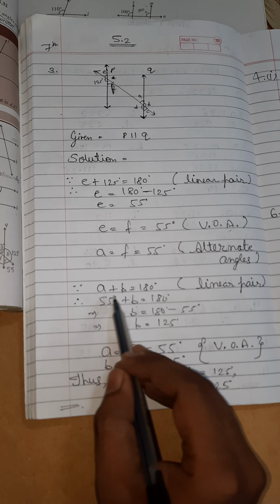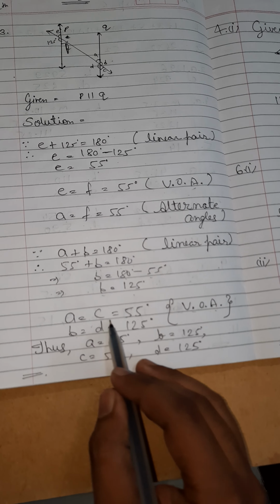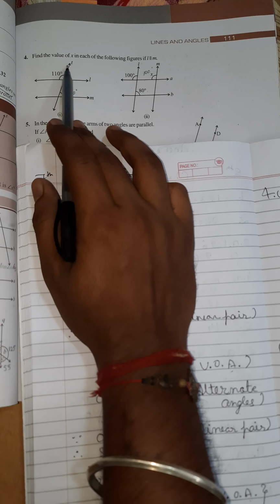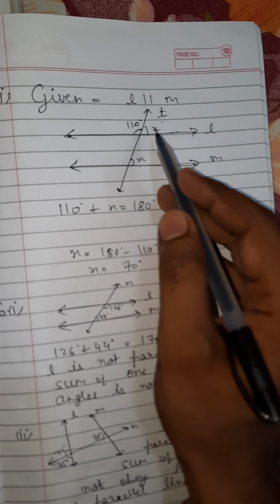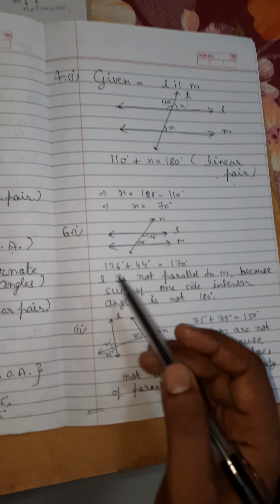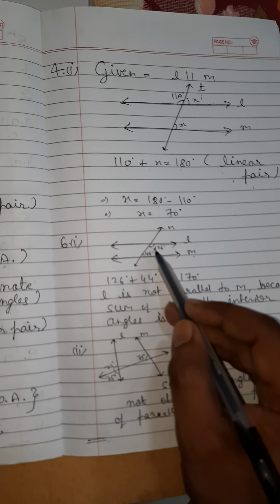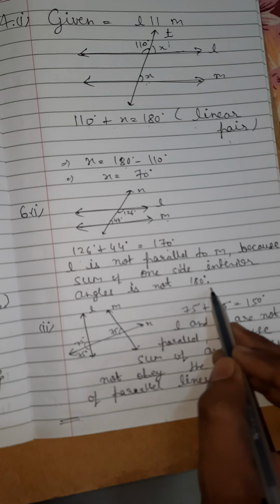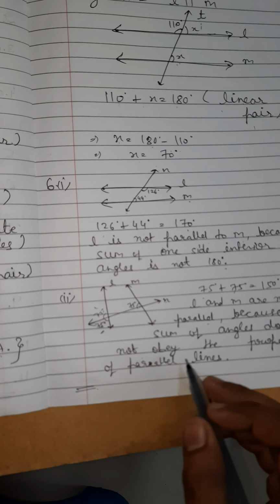MATHS STD 7 CHAPTER 5 EXERCISE 5.2 QUESTIONS NOS 3 , 4 AND 6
MATHS STD 7TH CHAPTER 5 LINES AND ANGLES NCERT MATHEMATICS

Are you looking for solutions in Mathematics? Well then you are on the right channel. I am Kalpesh Bhana, Mathematics Teacher by profession.
We publish videos demonstrating solutions on Maths problems for class 6th up to class 10th.
Our aim is to make design solutions which are simpler and easier to grasp by students and are inline with NCERT standards. Here you will get a detailed explanation of each topic covered personally by myself so dive in with us and enjoy Mathematics.
We also entertain queries for any topics in Maths so do write to us on the email ID mentioned below and we will try to answer all your questions in the best possible way.

If you are new to the channel and have come for the first time and have learned from our videos do support our channel by subscribing it and hit the like button 👍🏻. Also share with your family and friends so they too have the benefits from these videos.

Our aim is your aim so let's start the journey together in learning such a wonderful subject and my favourite Mathematics.